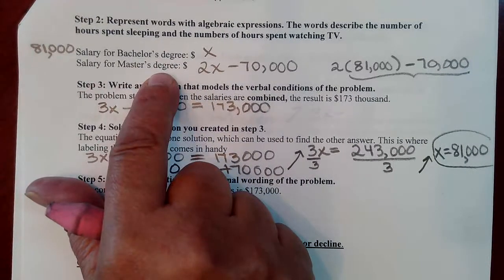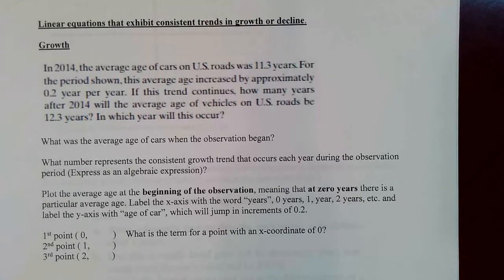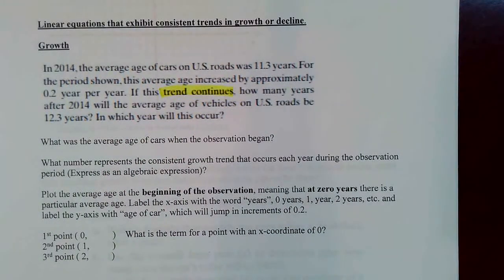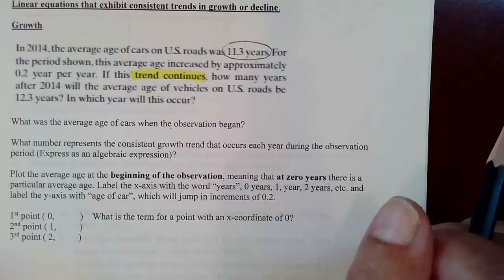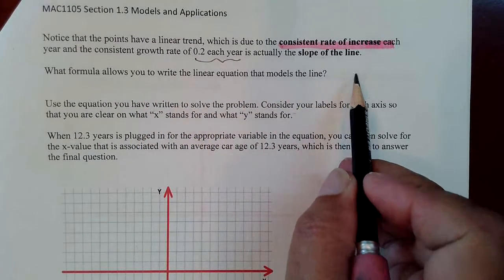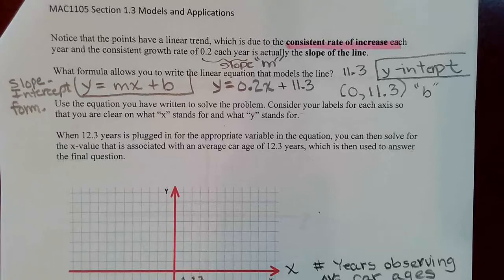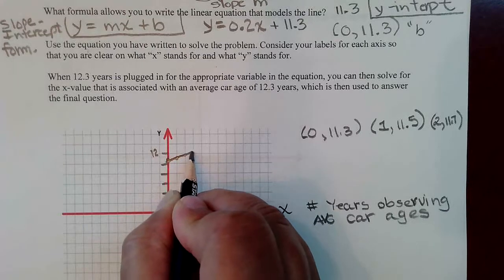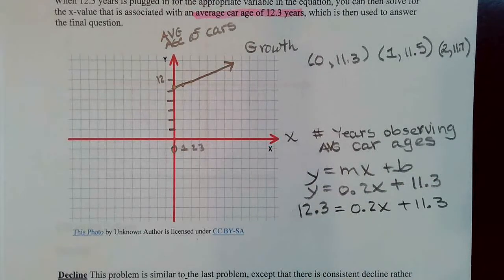MAC1105 Sect 1.3(2) Models & Applications GoFormative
Models & Applications